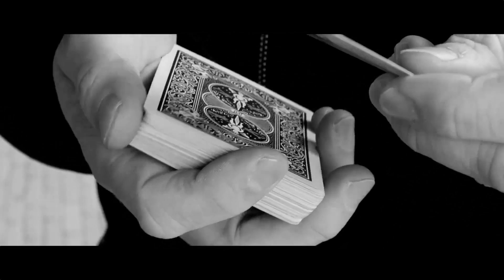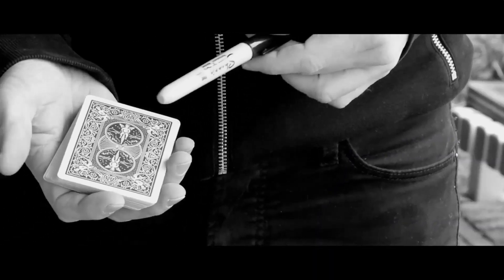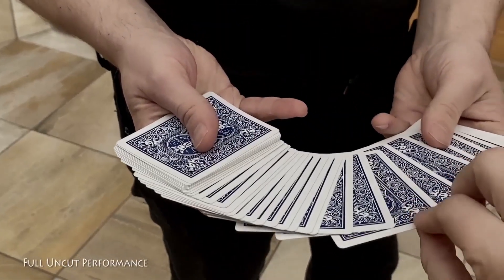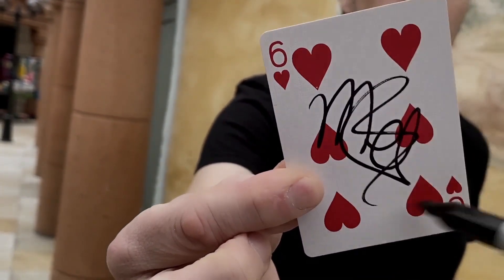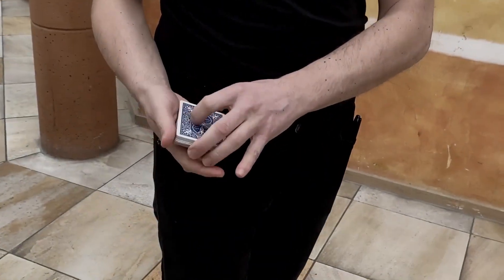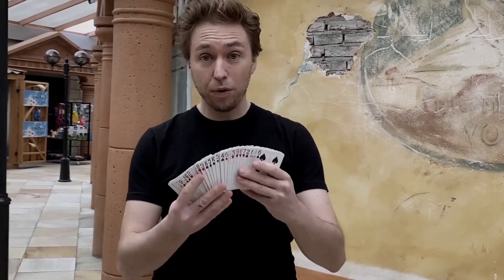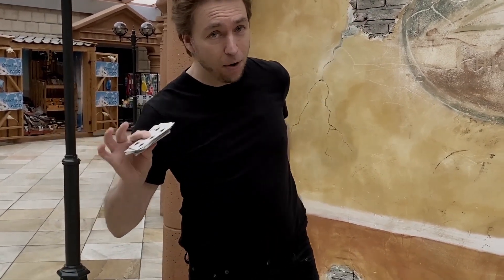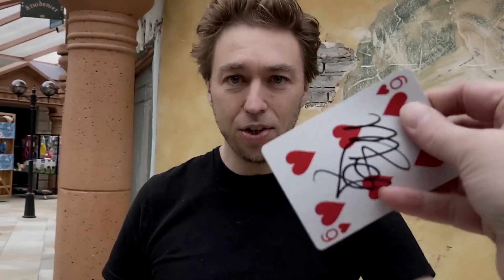CONCEALED by Peter Eggink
Si vous êtes intéressés par ce tour, vous pouvez vous le procurer sur notre site en cliquant sur le lien suivant :

Toute carte est choisie et est signée par le spectateur. Ensuite, la carte est perdue dans le paquet et d'un simple toucher de votre sharpie, la carte a disparu comme par magie du jeu - vous expliquez que la carte a réellement traversé un portail. Sans mouvements extravagants ou quoi que ce soit, votre main vide atteint votre poche arrière pour révéler la carte signée du spectateur !

Oui, c'est aussi simple que ça. Regardez la vidéo de performance complète pour voir à quel point "Concealed" est incroyable et super propre !

"Concealed" de Peter Eggink est l'essence dépouillée de l'intrigue "Card to Pocket". C'est super facile à faire et ne nécessite aucune technique ni empalmage.

Points Forts :

    Ultra rapide
    Ultra facile
    Reset en quelques secondes
    Pas d'empalmage
    Pas de duplicata
    Pas de reels